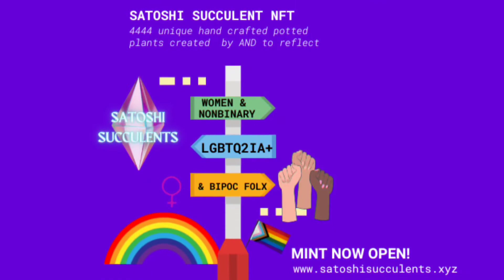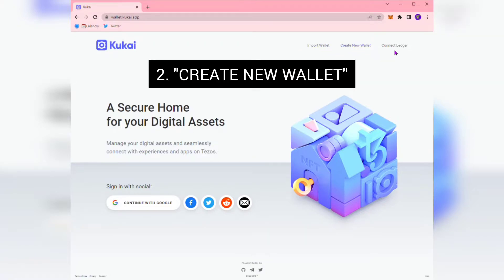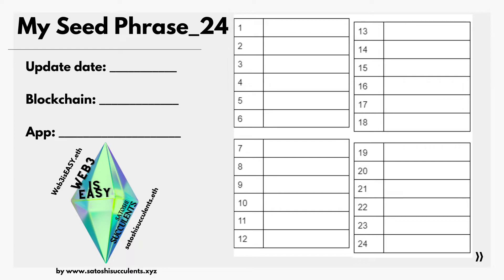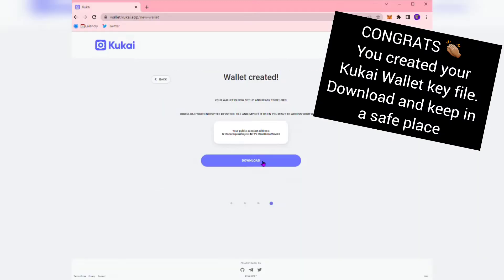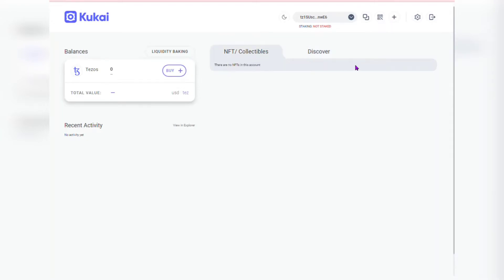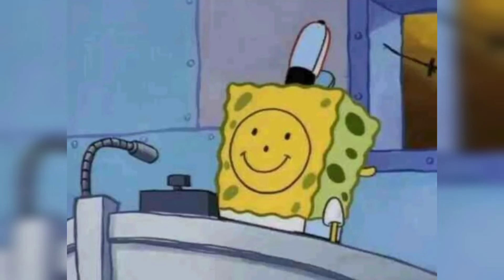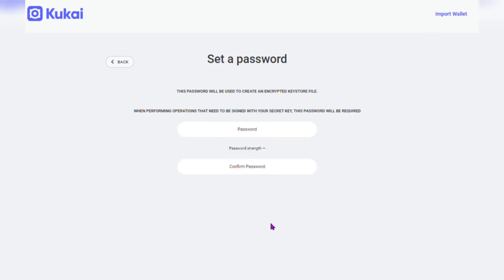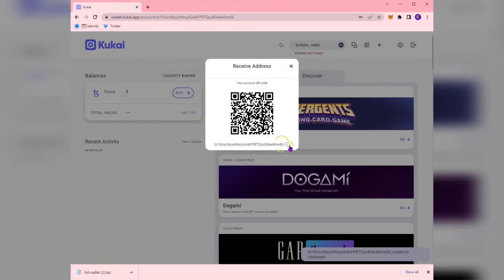Web3isEasy Tutorial: Kukai Crypto Wallet and Tezos Blockchain (Easy Overview with Examples)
Web3 is Easy tutorial—

We will go through an example of a Web3 NFT Stack.
If you want to buy/ sell/ or trade on OBJKT.com
Which runs on the Tezos blockchain.

We are building an intersectional W3B
Local & Global impact✨
Centering ✊🏾BIPOC 💅🏾WOMEN✨NB🌈LGBTQ2IA+ folx